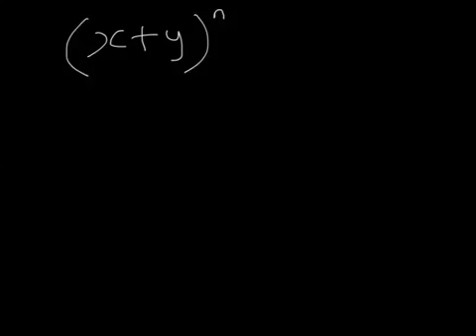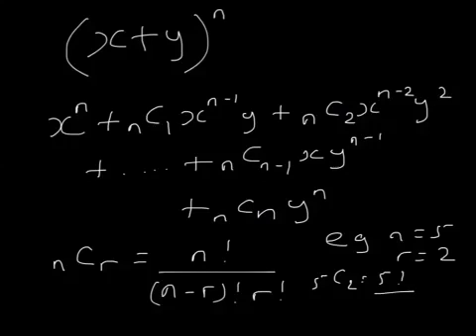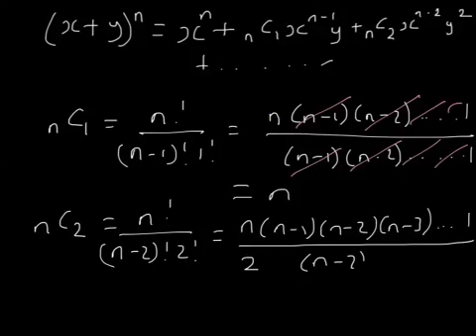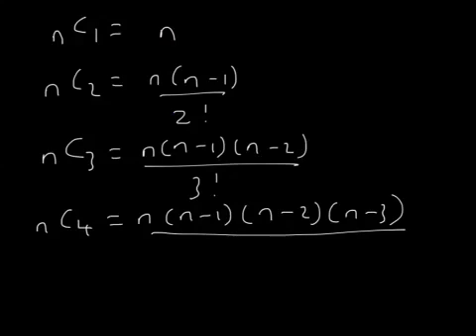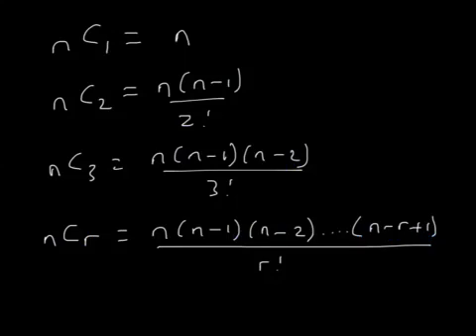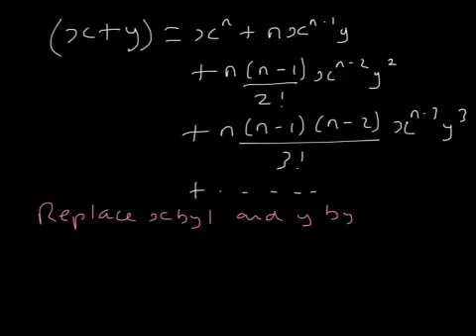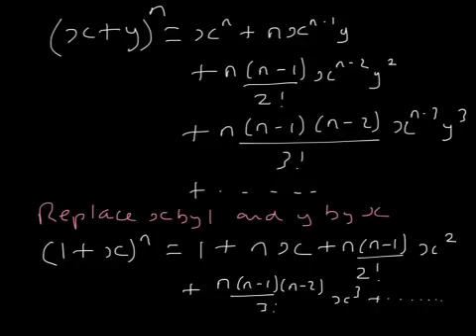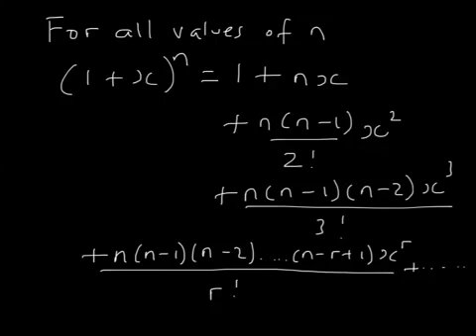C4 Binomial Theorem for Fractional and Negative Indices